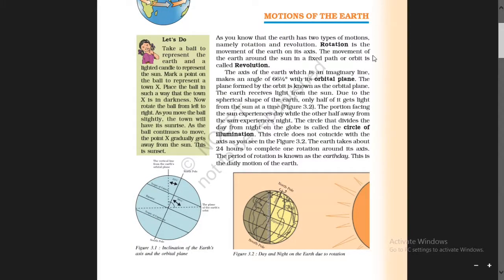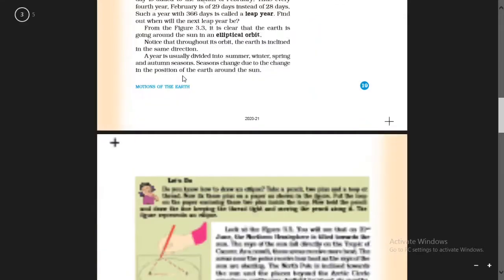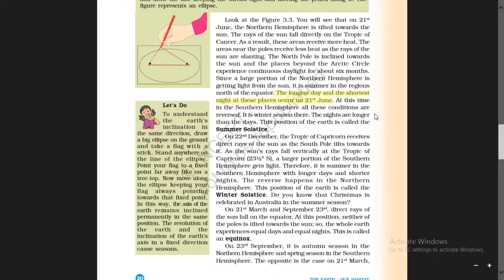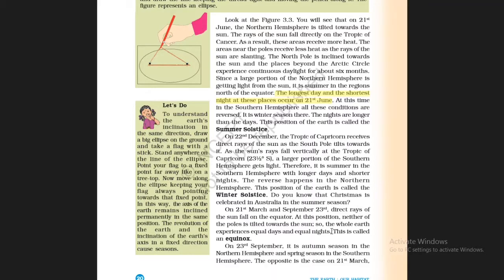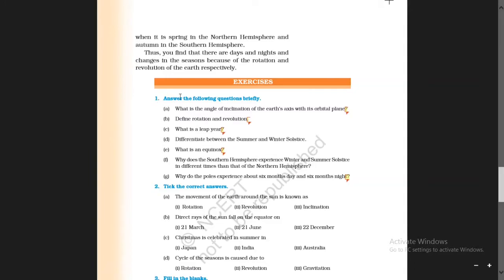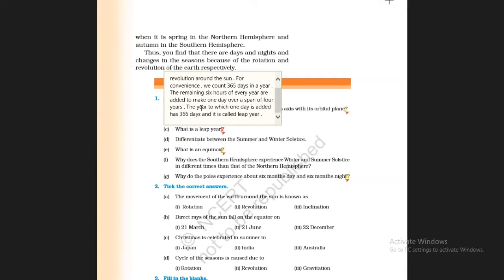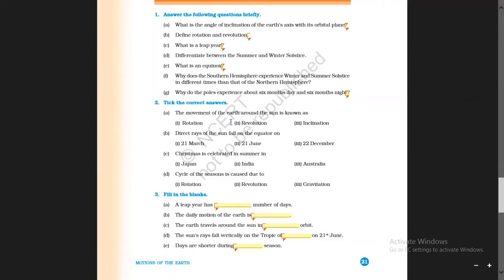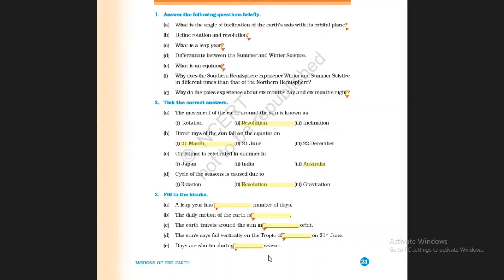Social Science ( Geography ) , Class - 6 , Chapter - 3 { Motion of the earth } [ PART - 2 ]